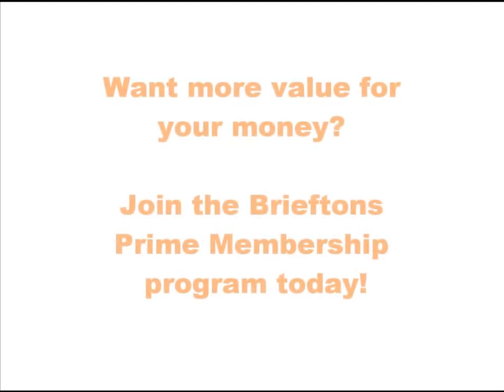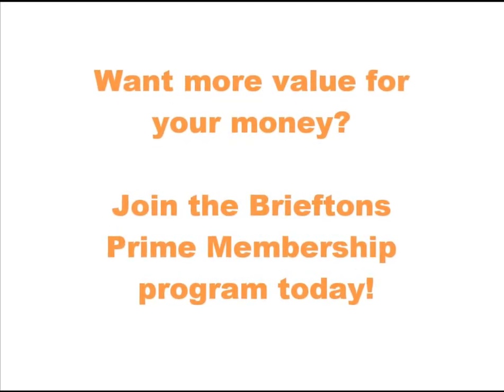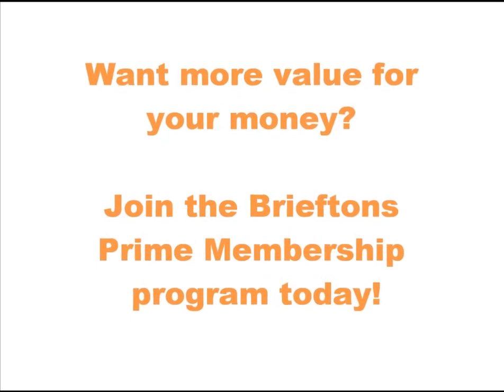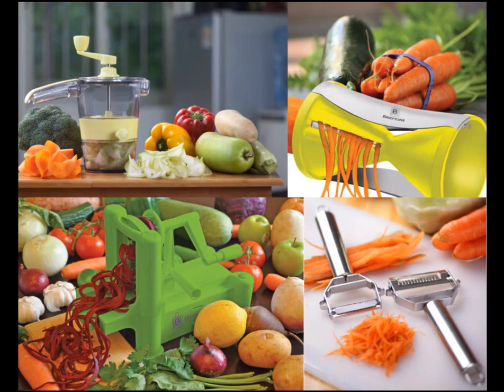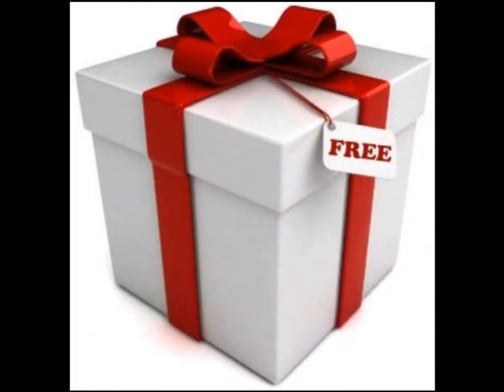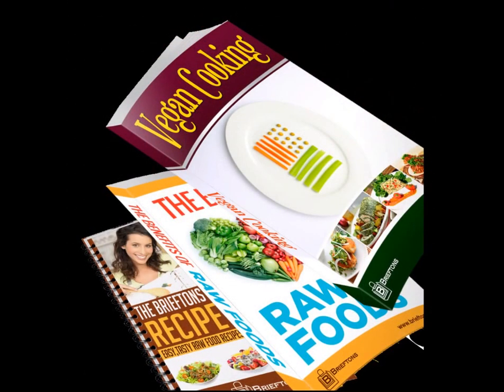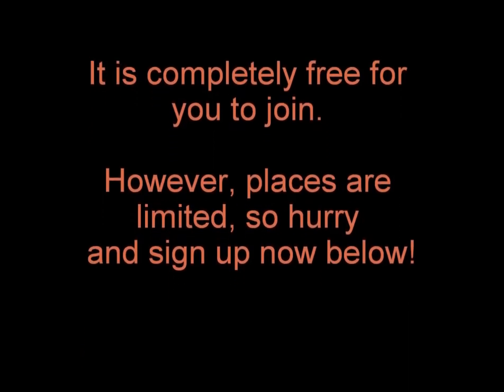Brieftons Prime Membership Program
If you bought or used a Brieftons product in the past, consider joining our Brieftons Prime Membership Program to enjoy these 4 unbeatable membership perks. Check out the details here